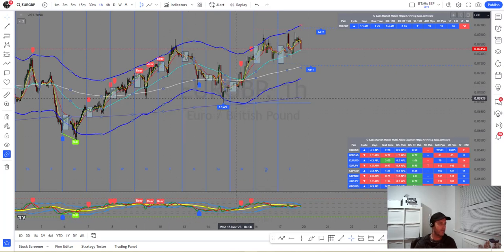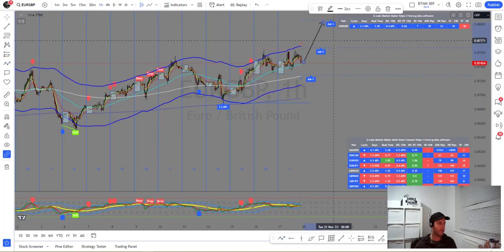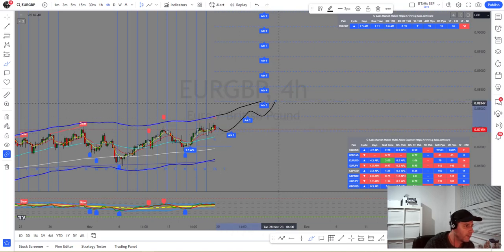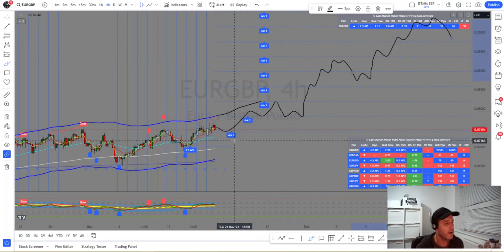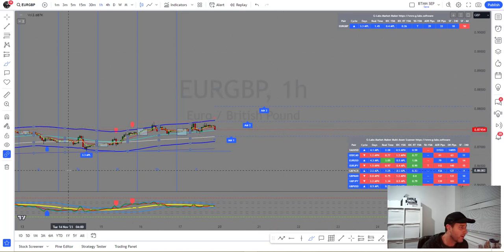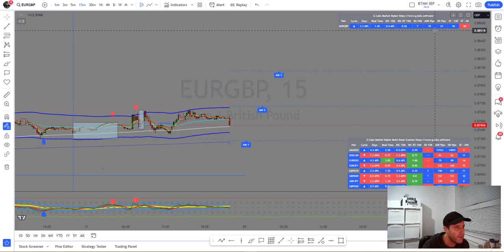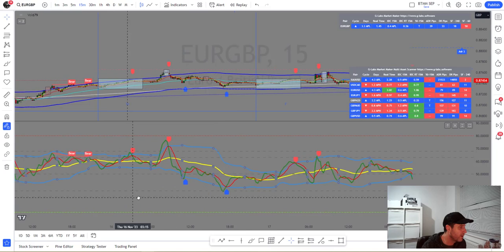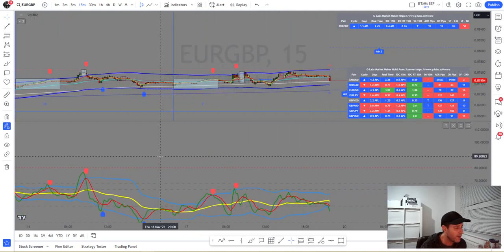Maximize Your Market Edge: Introducing G-Labs' AI-Powered BTMM Indicator for TradingView Mastery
Elevate your trading expertise across all markets with the AI-Enhanced BTMM Indicator from G-Labs, your comprehensive tool for dissecting and mastering market movements on TradingView. With the versatility to analyze forex, cryptocurrencies, stocks, and bonds, this tool is not just about keeping up—it's about leading the charge in the ever-evolving world of trading.

🚀 Advanced Multi-Timeframe Analysis: Engage with the BTMM Indicator for a powerful, real-time analysis of market cycles over 15-minute, 1-hour, and 4-hour periods. Gain strategic insights that keep you ahead, with clarity and foresight for any asset that presents a chart.

Outshine in the market with our feature-rich tool that includes:

- **Range Bands**: Measure market volatility with precision and prepare to act with confidence.
- **Sharkfin Markers**: Identify crucial market movements and capitalize on them with accuracy.
- **Divergence Markers**: Detect early signs of price reversals with integrated divergence signals.
- **TDI (Traders Dynamic Index)**: Combine market sentiment, momentum, and volatility in one robust indicator for richer analysis.

Step into the future of trading with G-Labs. Where others see charts, you'll see opportunities illuminated—transforming your approach from reactive to proactive.

And for those who venture beyond TradingView, G-Labs offers even more ways to refine your trading:

- **ICT Indicators**: Delve into our collection of Inner Circle Trader (ICT) concepts crafted into precise indicators that provide an edge in market structure and price action analysis.
- **MT4 Range**: Discover a variety of indicators specifically designed for MetaTrader 4, created to elevate your trading strategy and performance.

Join the intelligent trading revolution with G-Labs. Embrace the power of AI-driven insights and a suite of tools that ensure you're not just up to date, but setting the pace in your trading endeavors.